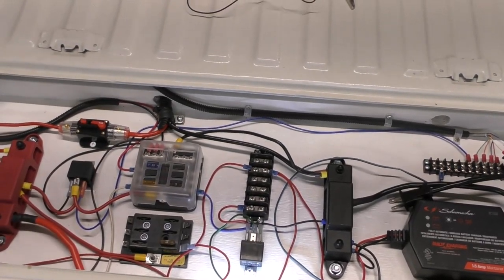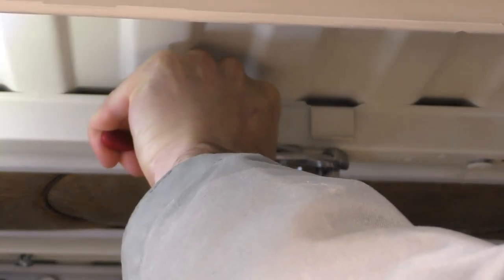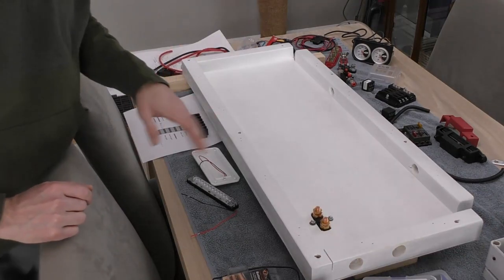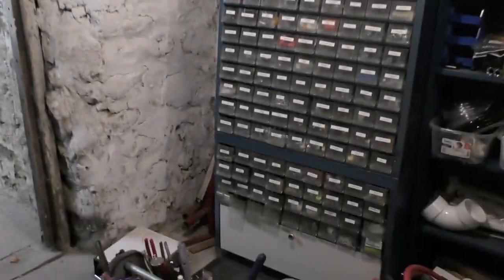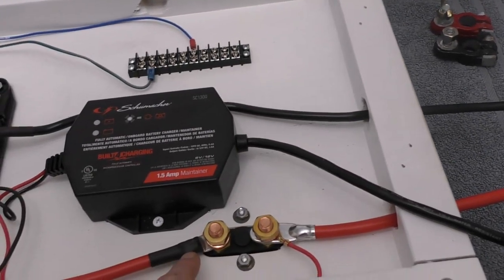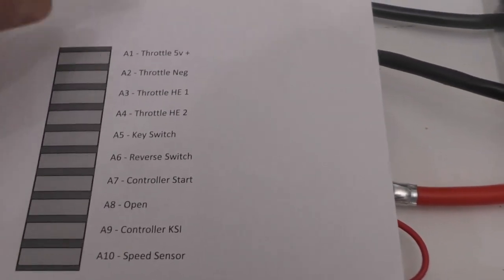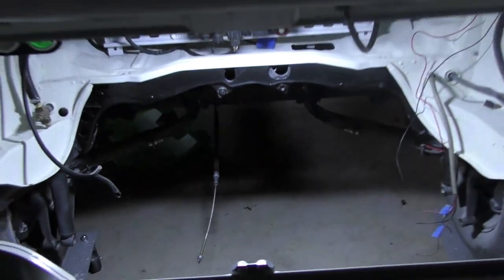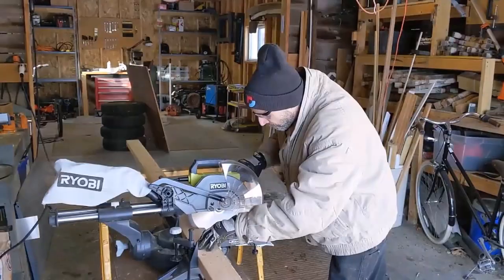VW Bus Electric Conversion Part 5: Low Voltage (12 volt) Wiring Command Center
Part 5 of a longer series on my 1978 Volkswagen Bus electric vehicle (EV) conversion. in this video, I show I made a custom 12 volt command center box under the rear cargo deck hatch to organize and troubleshoot all of our low voltage EV components and wiring harnesses.

Interstate Batteries Guardian 1 Battery Charger + Maintainer